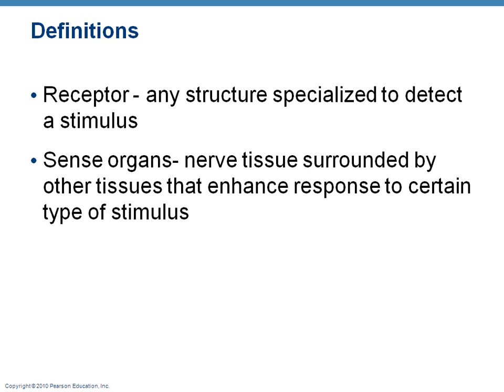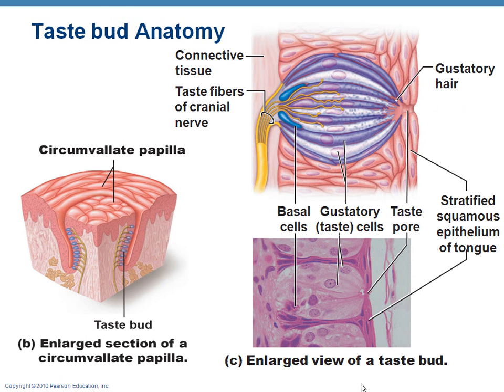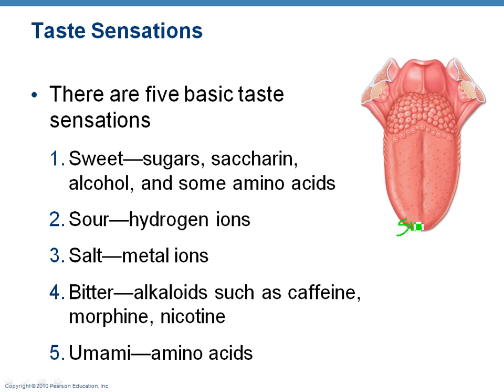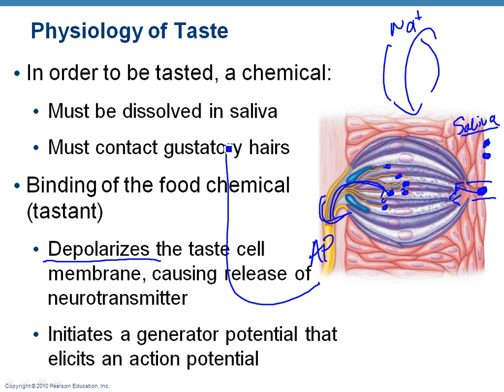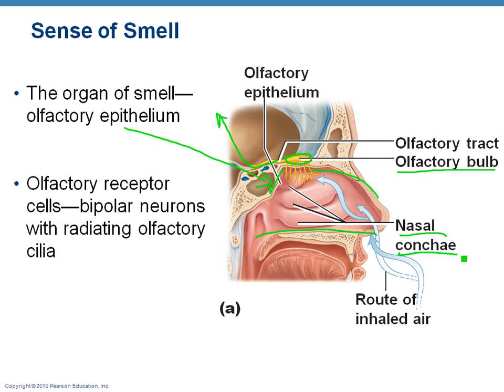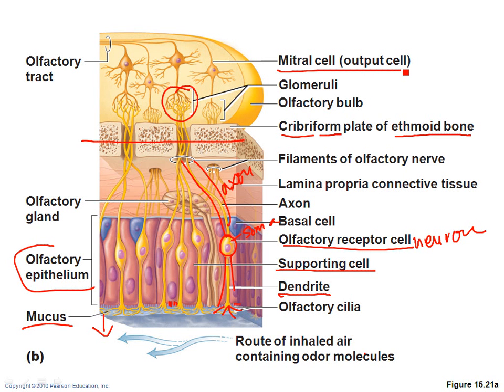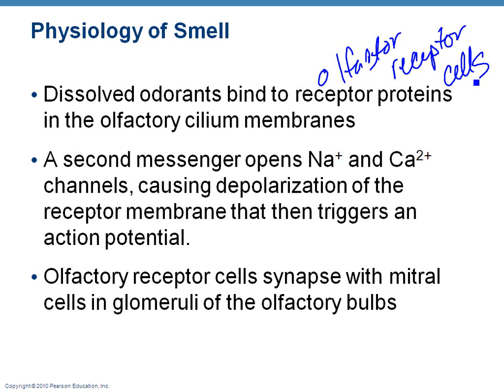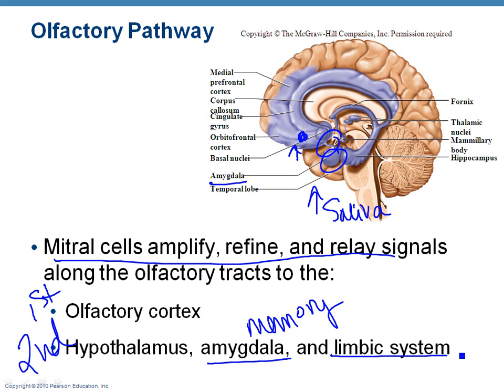4 8 Intro to Special Senses